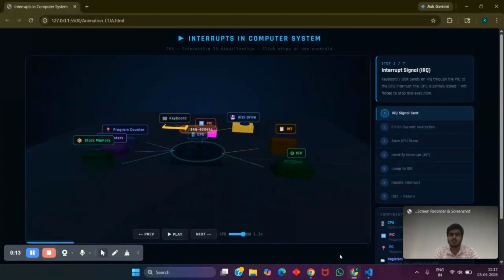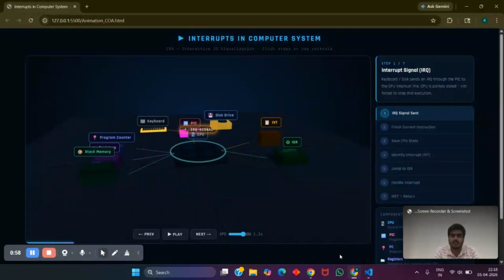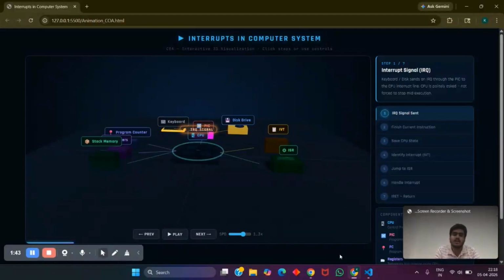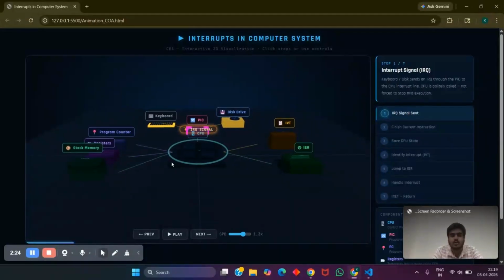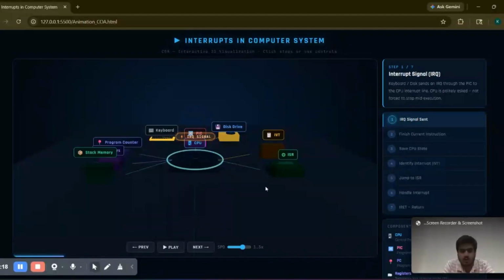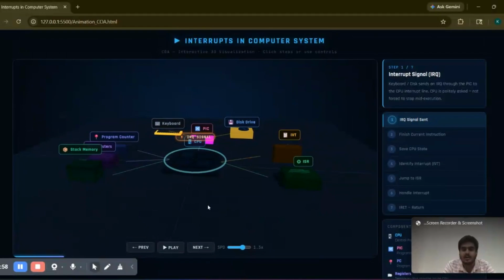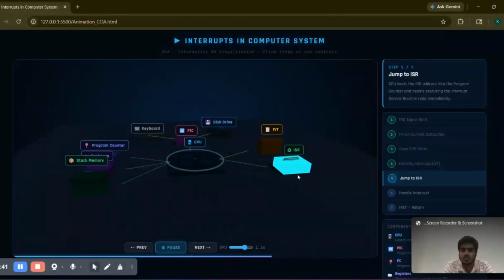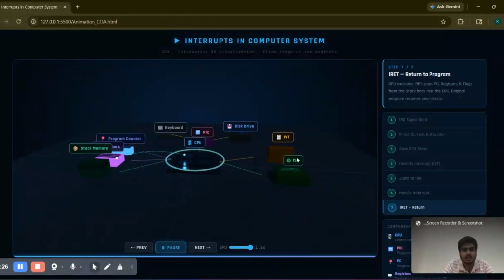Interrupts in Computer Systems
🔔 Interrupts in Computer System (3D Animation)

This project explains how interrupts work inside a computer using a 3D animation built with Three.js.

An interrupt is a signal that makes the CPU pause its current task to handle an important event. The animation shows the full process: interrupt signal, instruction completion, saving CPU state, identifying the interrupt, executing ISR, returning using IRET, and resuming execution.

It also demonstrates the role of the Programmable Interrupt Controller (PIC) in managing multiple interrupts efficiently.

🎯 Goal: To simplify complex computer architecture concepts through clear and interactive visualization.